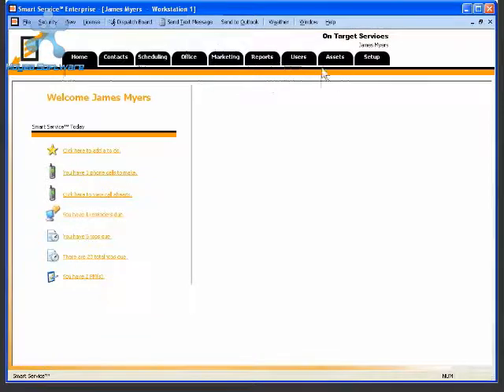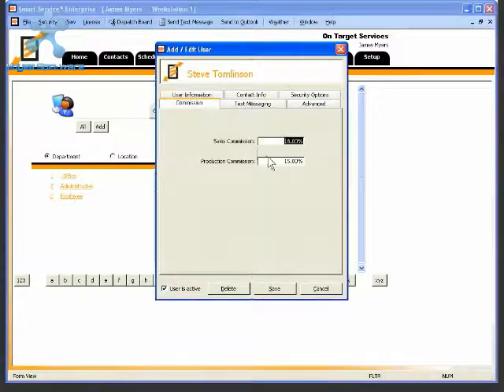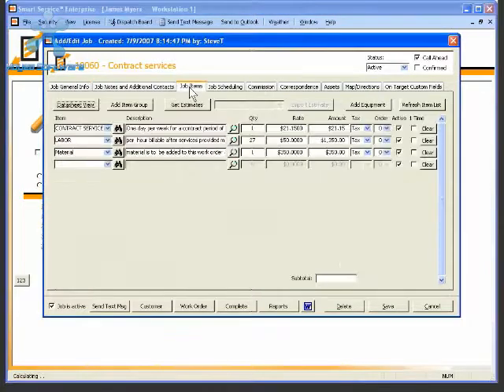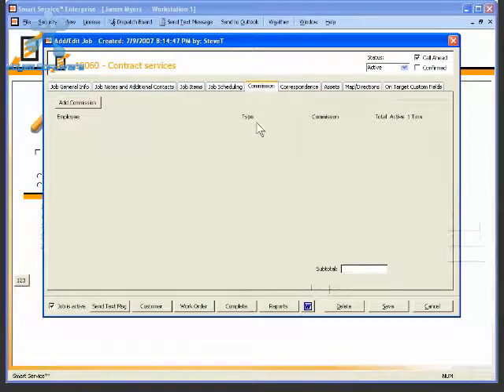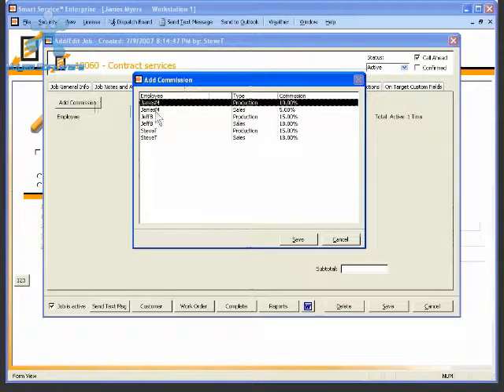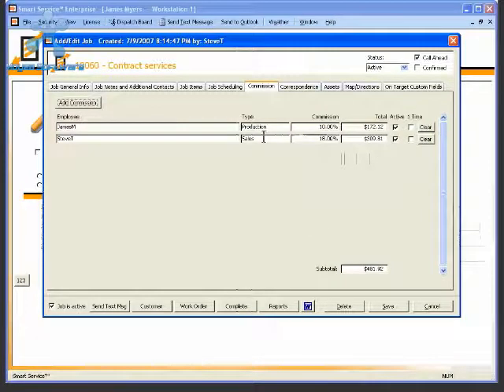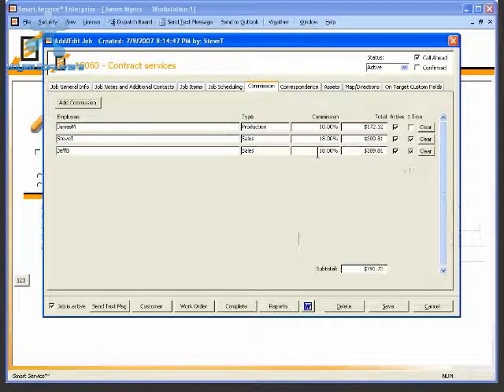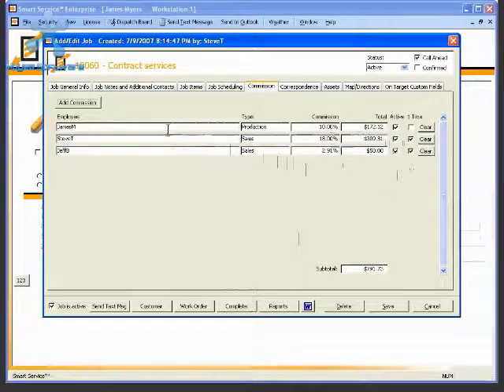Commission Tracking in Smart Service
The sometimes tedious and time-consuming task of tracking commissions is made easy with Smart Service™. With a few key strokes, you can calculate, monitor and record commissions for your full-time employees, as well as subcontractors.